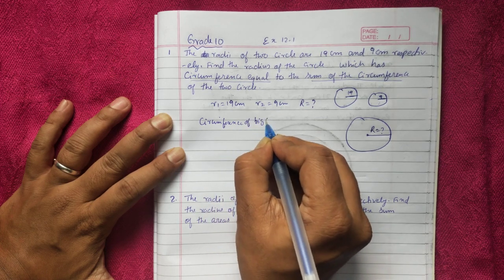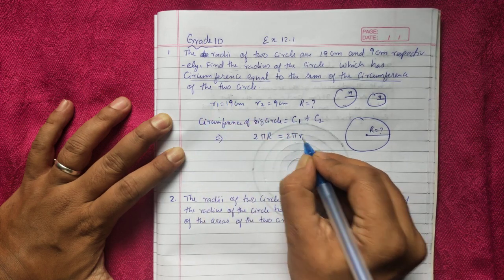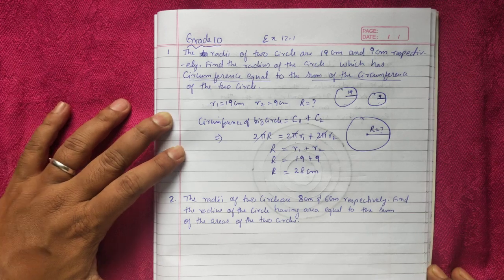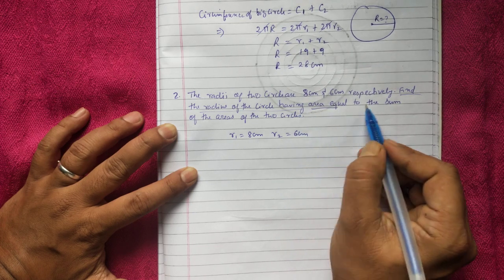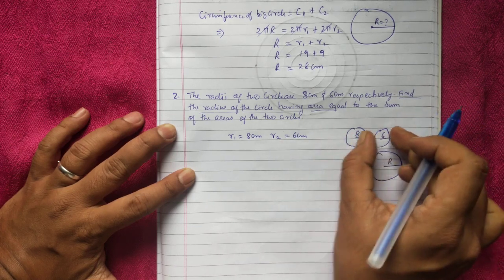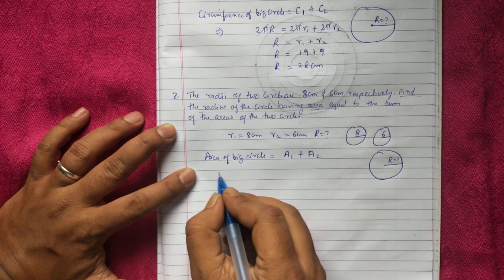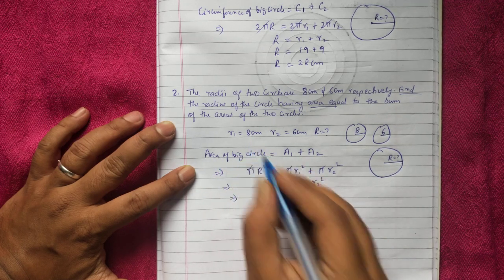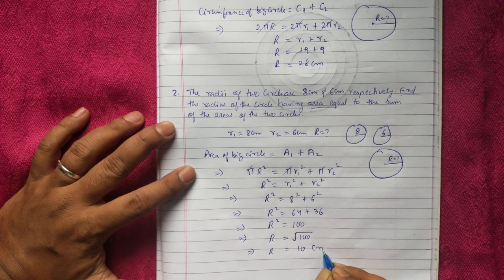Ncert Math Class 10 Chapter 12.1 Q No. 1 & 2 in English.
Ncert Math Class 10 Chapter 12.1 Q No. 1 & 2 in English Solved by SKOOL FOR ALL.